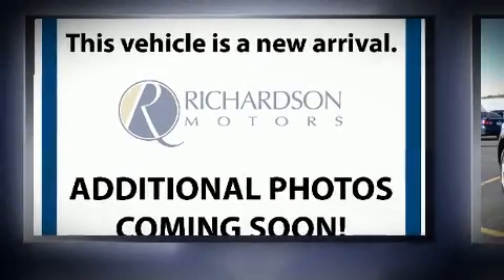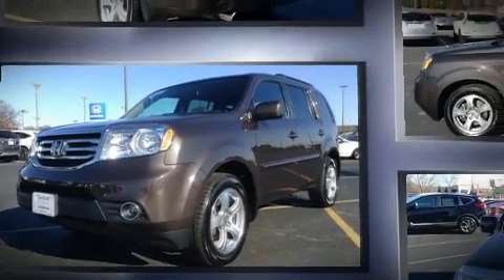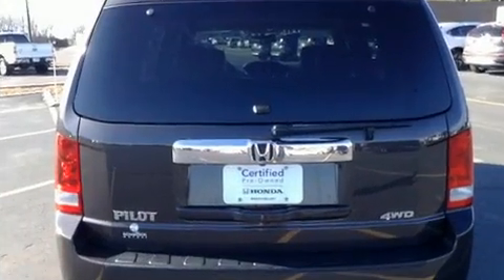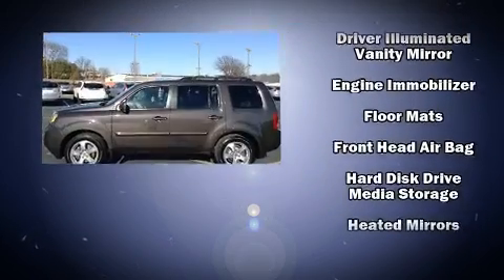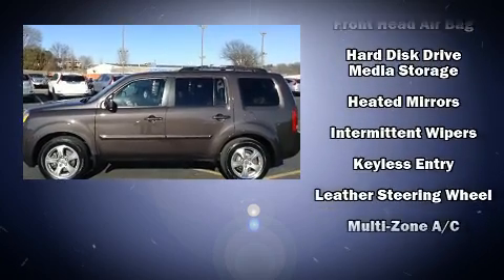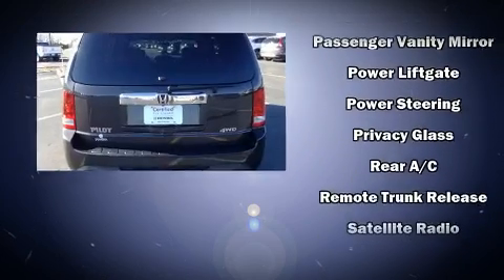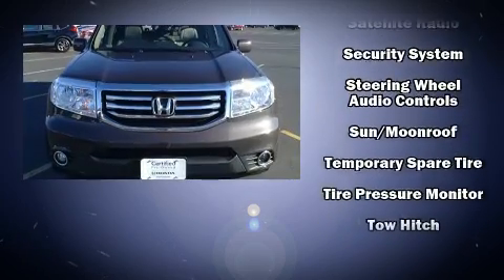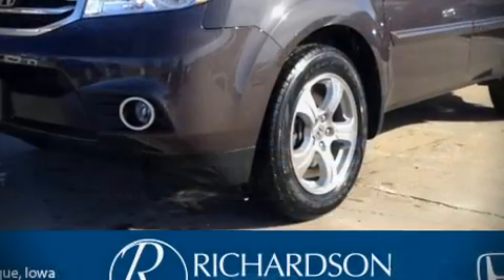2014 Honda Pilot EX-L in Dubuque, IA 52002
Richardson Honda
1475 J.F. Kennedy Rd

You can expect a lot from the 2014 Honda Pilot. It features an automatic transmission, 4-wheel drive, and a 3.5 liter 6 cylinder engine. It's equipped with tons of terrific amenities, but it won't break your budget. Like heated seats, leather upholstery, power front seats, fully automatic headlights, power moon roof, a power rear cargo door, a trailer hitch, and air conditioning. Third row seats provide an even greater maximum passenger capacity. Honda ensures the safety and security of its passengers with equipment such as: dual front impact airbags with occupant sensing airbag, front SIDE impact airbags, traction control, anti-whiplash front head restraints, a security system, and 4 wheel disc brakes with ABS. Brake assist technology provides extra pressure when applying the brakes. This vehicle has achieved Certified Pre-Owned status, by passing Honda's comprehensive certification process, including an exhaustive 150-point inspection! Our experienced sales staff is eager to share its knowledge and enthusiasm with you. They'll work with you to find the right vehicle at a price you can afford. Stop by our dealership or give us a call for more information.